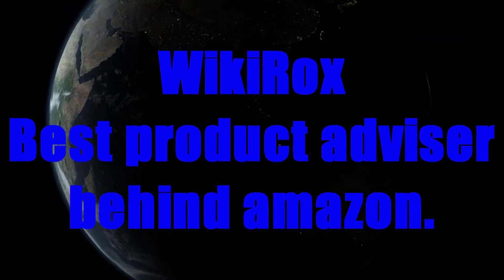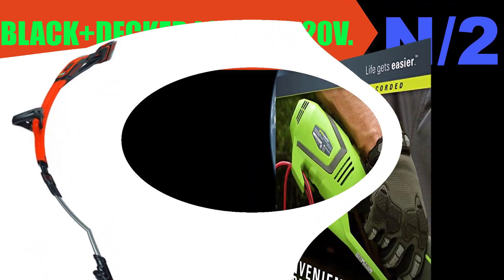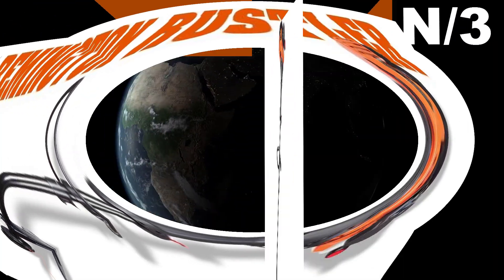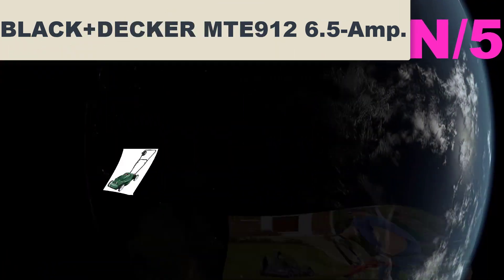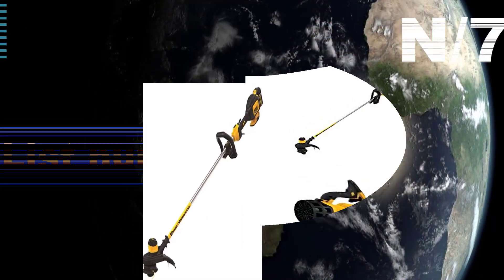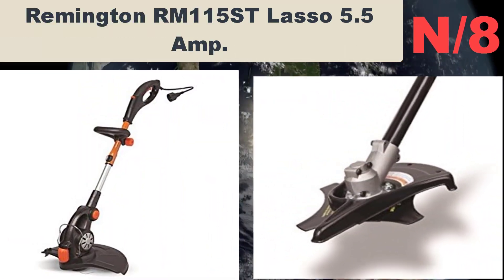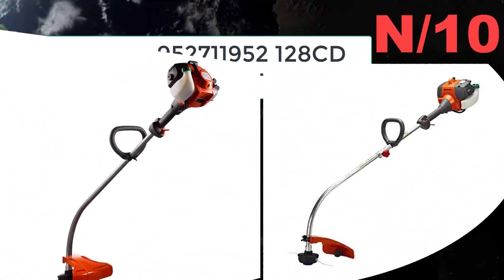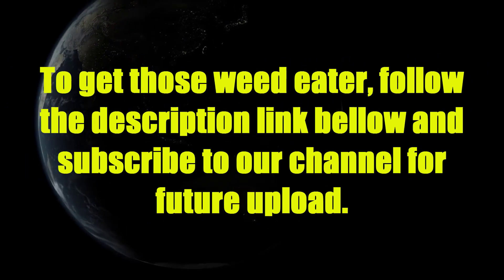Top 10 Best weed eater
This video is about Top 10 Best weed eater you will get best idea about  weed eater.

Eater name: Weed Eater WE20VT 20-Volt .
Eater information: 20-Volt Lithium-ion battery gives you plenty of power to trim grass and weeds with ease and up to 25 minutes of continuous run time.

Eater name: BLACK+DECKER LSTE523 20V.
Eater information: Converts from trimmer to wheeled edger.
Power Drive Transmission for increased torque.
2-speed control for more power or extended runtime.

Eater name: Remington RM2510 Rustler.
Eater information: This gas trimmer has a balanced curved shaft design making cutting comfortable.
Equipped with a 25cc 2-cycle engine with QuickStart technology to make pull starts easier.

Eater name: GreenWorks 21212 4Amp.
Eater information: Lightweight, easy to use design, only 5.2 lbs. Please adhere to the power cord chart found in the operator manual. 13-inch cut path with .065 dual line auto-feed and adjustable auxiliary handle.

Eater name: BLACK+DECKER MTE912 6.5-Amp.
Eater information: AFS automatic feed system ensures continual work without bumping or having to stop.
Gear Drive transmission prevents bogging down.

Eater name: Weed Eater W25SBK 25cc Straight Shaft String Trimmer.
Eater information: Tap 'N Go Cutting Head feature quickly feeds the trimmer line automatically when the head is pushed into the ground.

Eater name: DEWALT DCST920P1 20V.
Eater information: Brushless Motor maximizing motor efficiency and durability.
Dual 0.080" line with bump feed, with 13-inch cutting swath.
Variable trigger with speed control.

Eater name: Remington RM115ST Lasso 5.5 Amp.
Eater information: This 2-in-1 machine's edging wheel provides fast, easy, and even trimming ideal for small yards and quick shape-ups.

Eater name: WORX WG119 Electric Grass Trimmer.
Eater information: Features an efficient 15-inch cutting swath to get the job done faster.
Plenty of power for tough trimming with 5.5 Amps.
Telescopic shaft adjusts for height and posture for less fatigue.

Eater name: Husqvarna 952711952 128CD Curved Shaft String Trimmer.
Eater information: Auto Return Stop Switch - Stop switch automatically resets to the ON position for easier starting.
Air Purge - Removes air from carburetor and fuel system for easy starting.